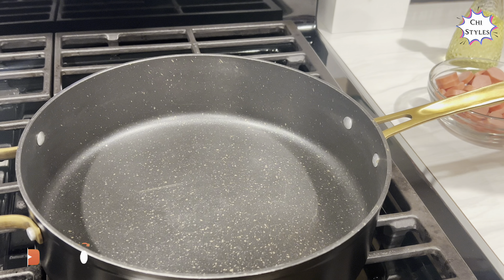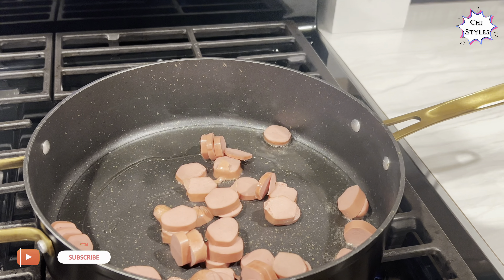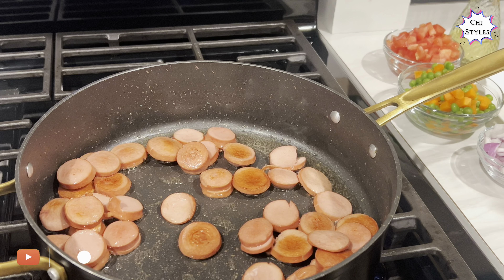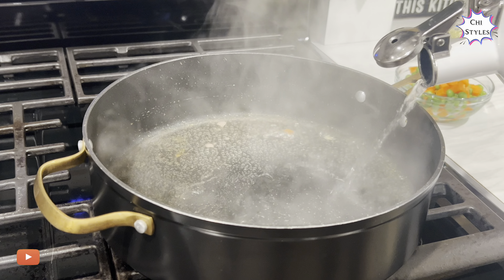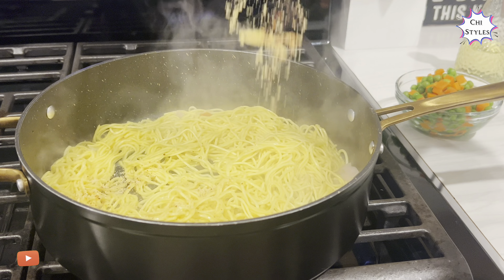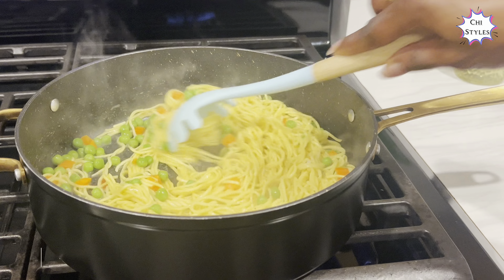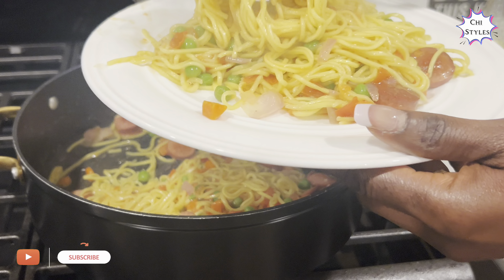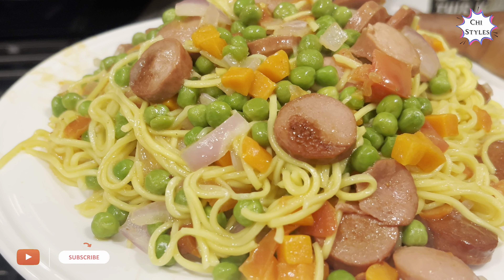MY FIRST TIME MAKING THESE NOODLES! | Chi Styles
In today’s video, I’m going to be showing you how I made this quick and easy noodles for the first time! This recipe was so mouthwatering and is absolutely worth making. Give it a try, you’d most definitely enjoy it. Please, sit back and enjoy this video!

The following are the ingredients needed for this
recipe:

1. Choi mein noodles

2. Sausage

3. Pepper

4. Tomatoes

5. Vegetable oil

6. Seasoning powder

7. Onions

DM me your pictures when you try this recipe out yourself!!

Byeee👋 !